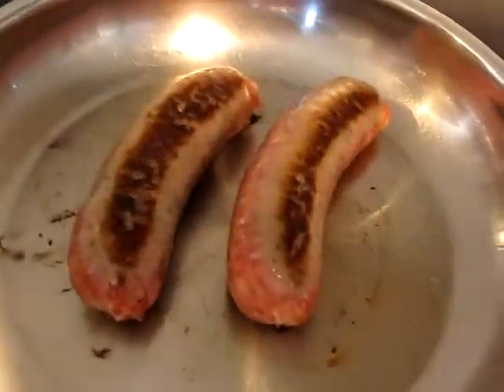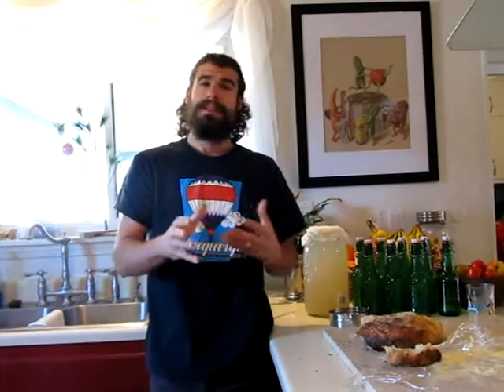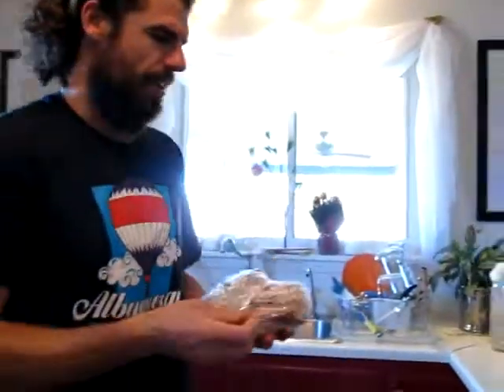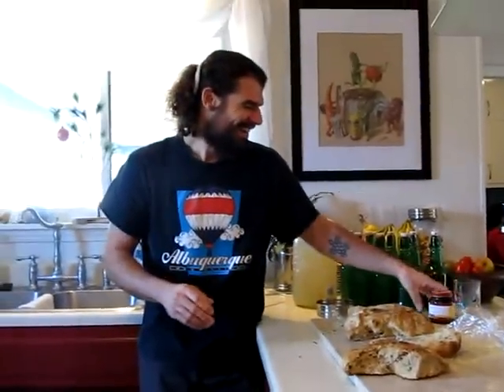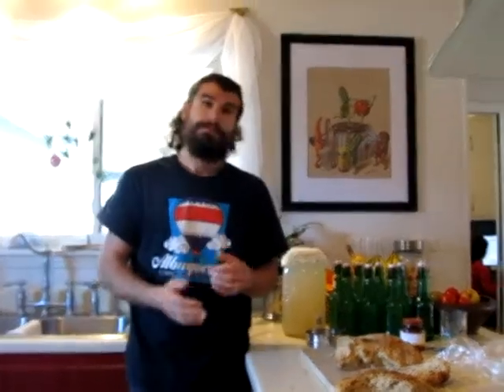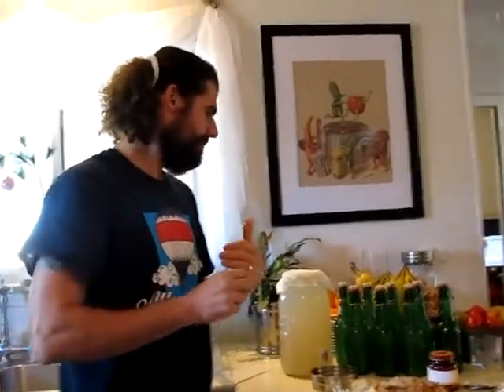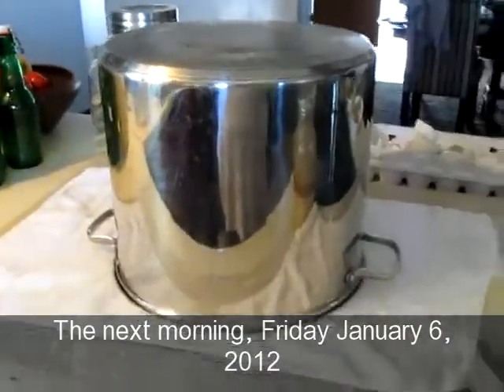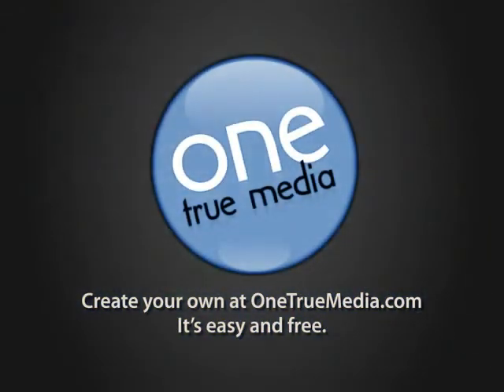Homemade Ginger Ale and Sour Dough Bread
Our first time making lacto fermented ginger ale and making no knead sour dough bread.